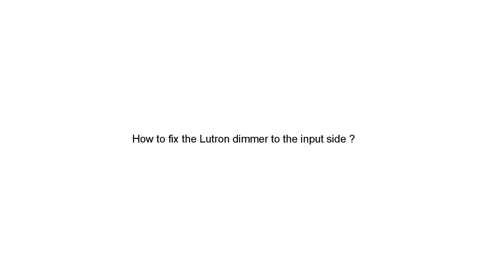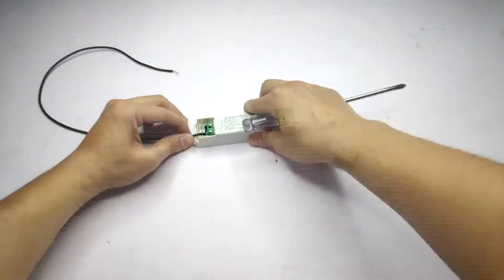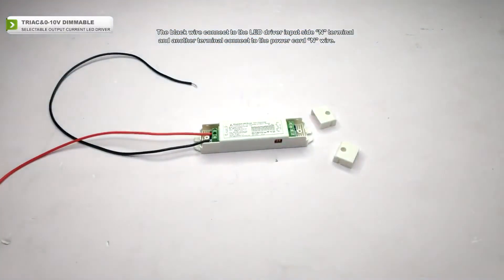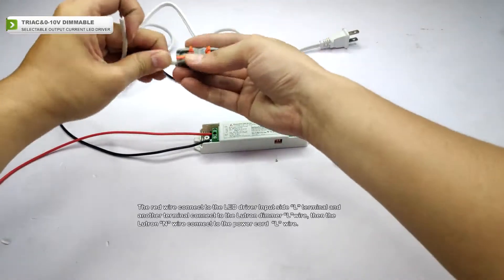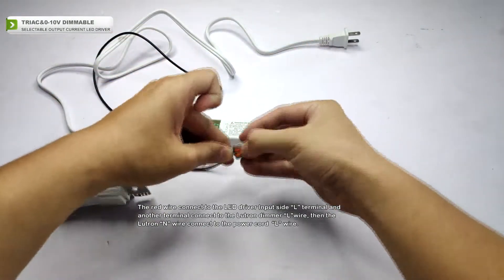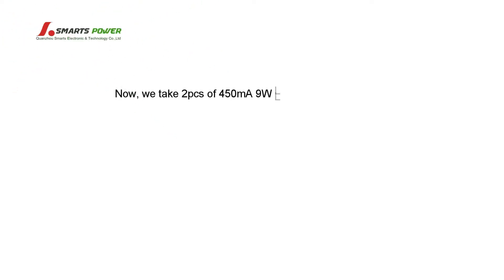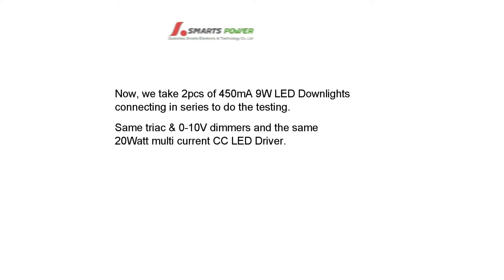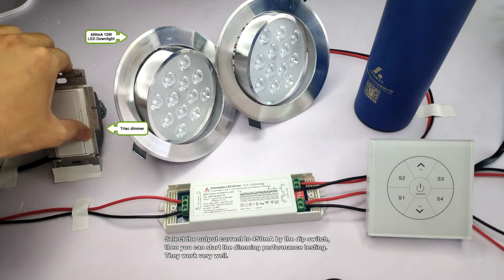How to connect Triac & 0-10V Dimmable CC LED driver with dimmer and light strip?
SMARTS POWER’S Triac & 0-10V Dimmable CC LED driver is a (2 in 1) designed CC LED driver. There are triac dimming function and 0-10V/1-10V/Potentiometer/10V PWM dimming functions combined together.

Unique designing points:
Multi-output current selectable (Designing with Dip switch to select different currents).
Two different dimming mode: triac dimming & 0-10V dimming selectable freely.